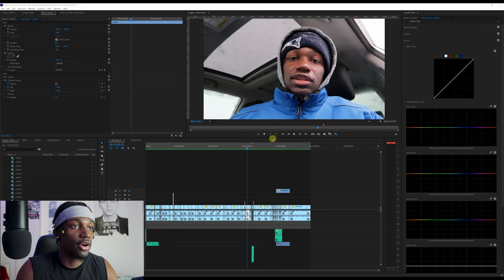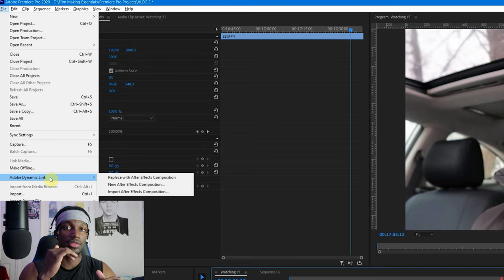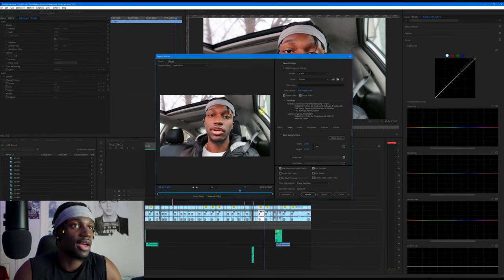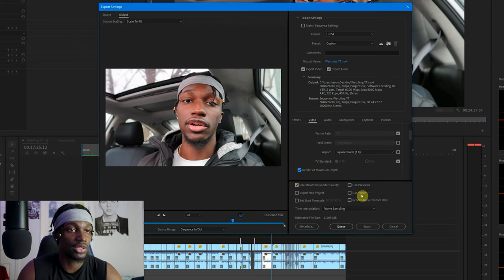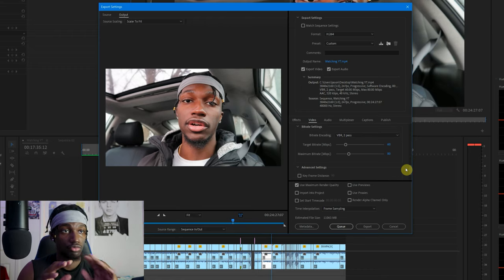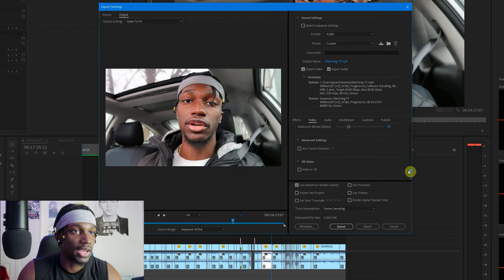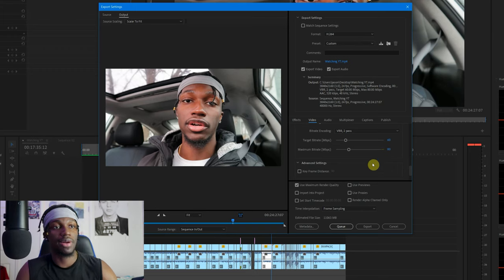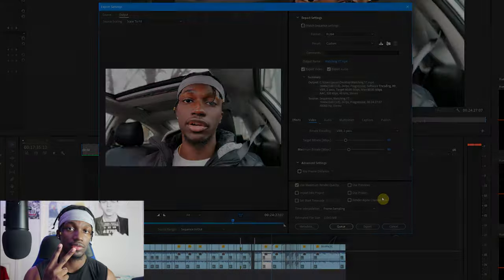The BEST Adobe Premiere Pro EXPORT SETTINGS in 2021!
What's up guys! Jason here, feel free to let me know what other content you think you might find interesting for me to do regarding life and Filmmmaking/Videography and i'll be sure to consider it.